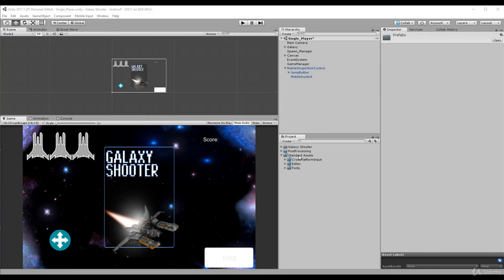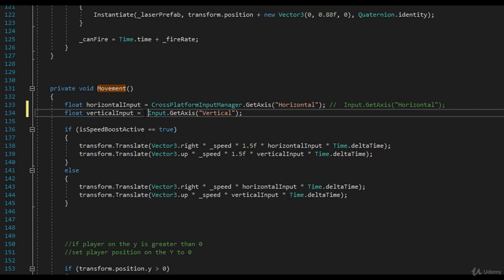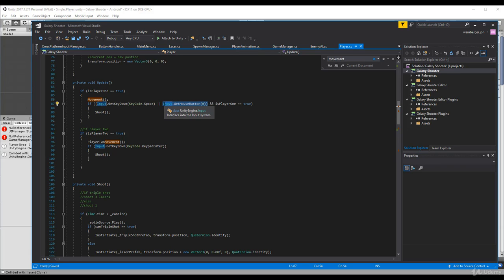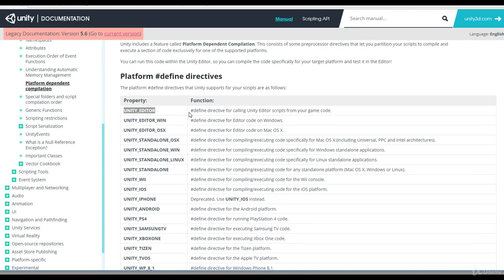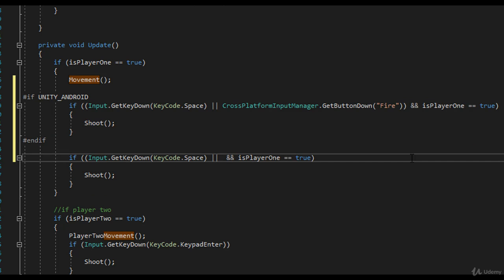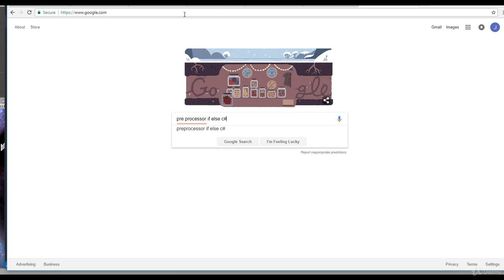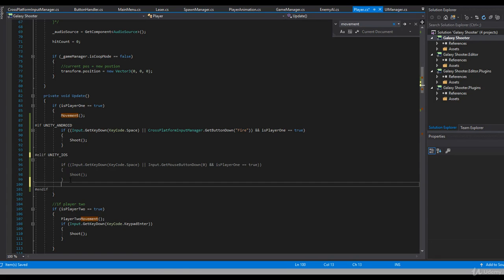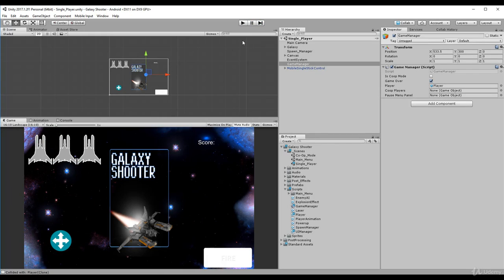Unity Tutorial - Android Mobile Port X Platform Input Manager in Unity